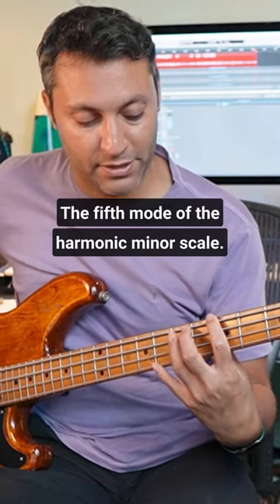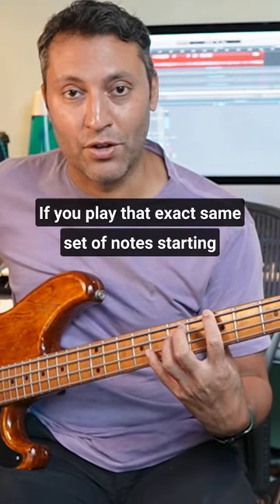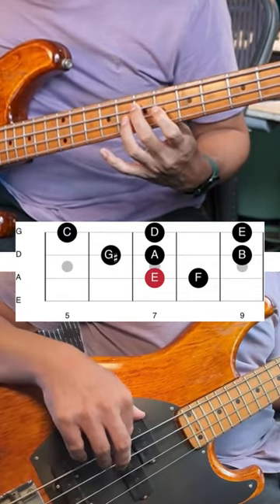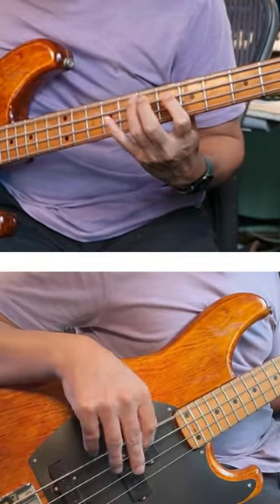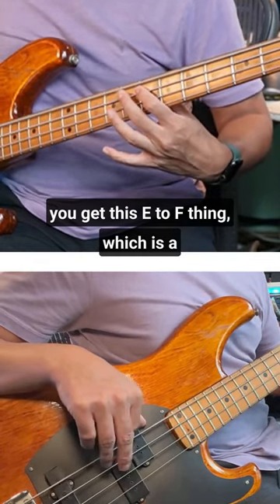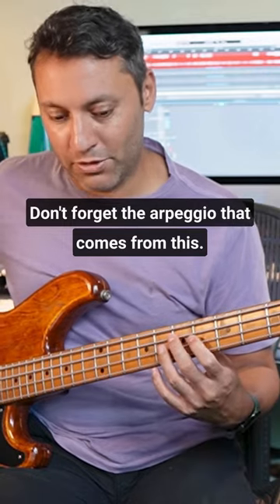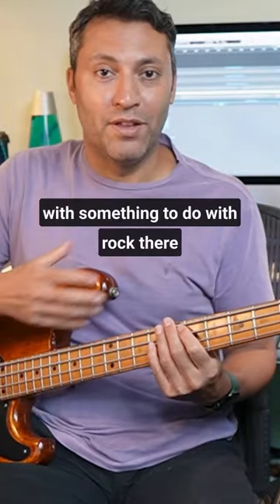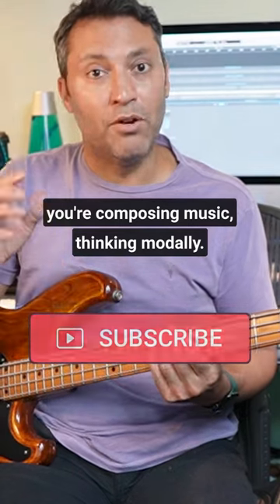Composing on bass using MODES 🎶